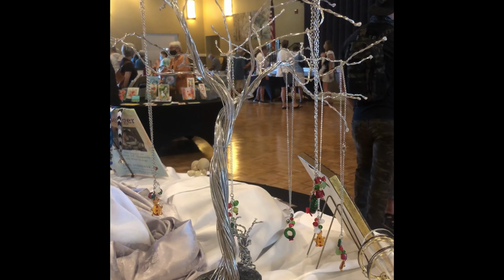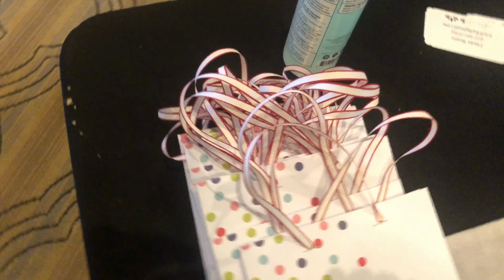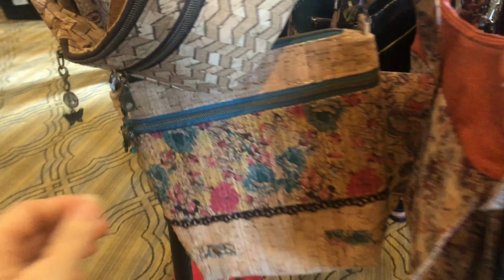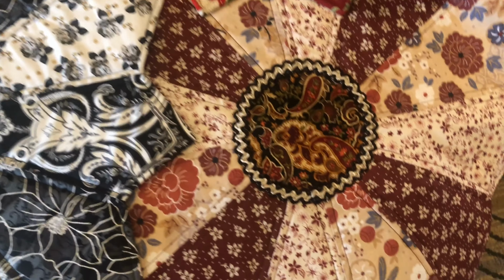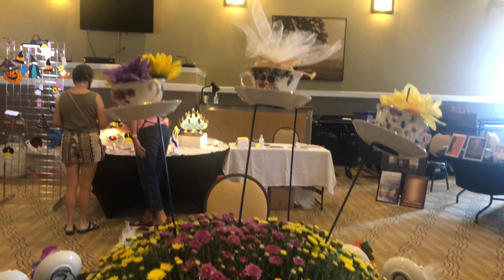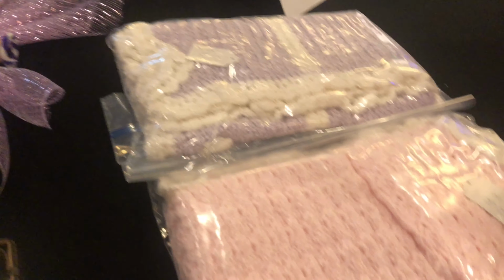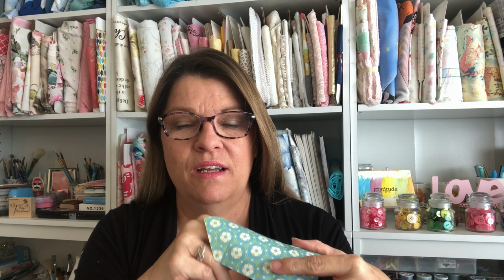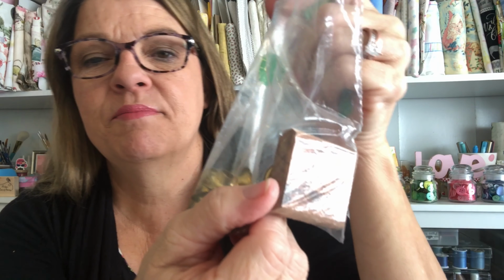Craft Show Oct. 2021 Come along with me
Come with me to a Craft Show 2021. See Fabric and Cork Handbags. Quilts, Crochet Pumpkins, Garden Decor, Fabric Pumpkins, wreaths, Jewelry, Activity Books, lots of beautiful handmade items.

Hamilton Beach Iron
36" x 59" Cutting Mat
Drawstring Threader Tool
OttLite Seam Ripper with LED Magnifier
Sewing Clips in Tin Box
Fiskars Rotary Cutter 28 mm

This will help me create more content. My YouTube channel is a labor of love and I appreciate any help to keep it growing! Thank you so much for supporting me and my channel!
Have a sew blessed day!
Robyn